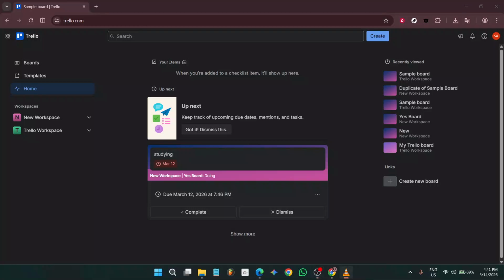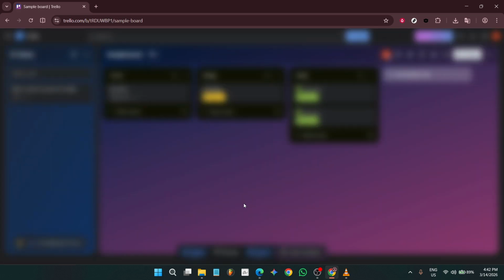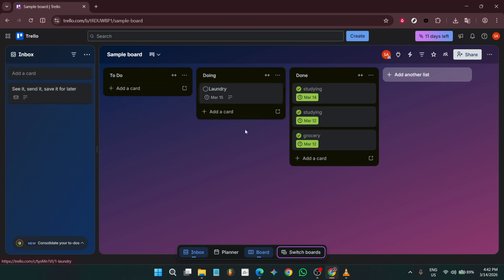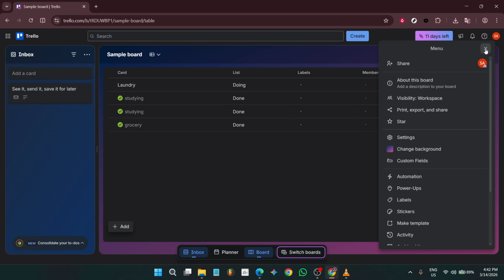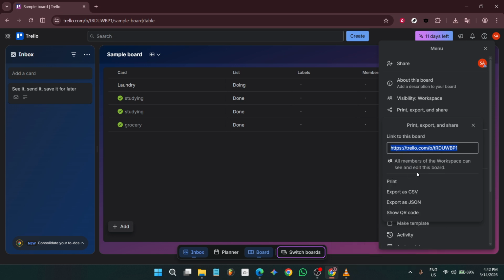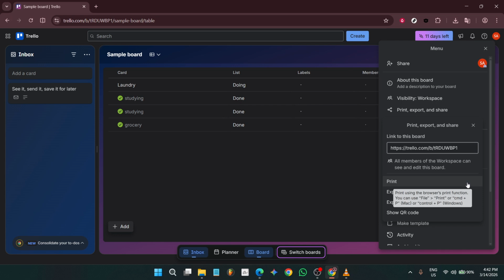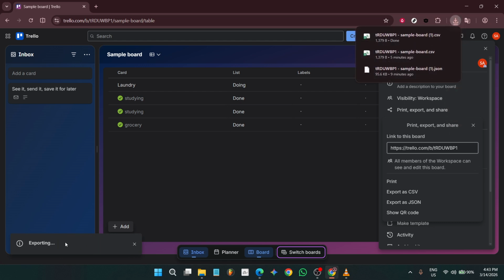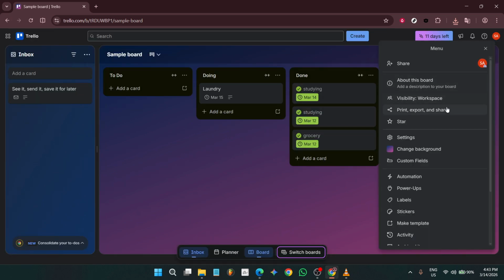How To Export Your Trello Board To CSV [EASY STEPS]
How To Export Your Trello Board To Csv